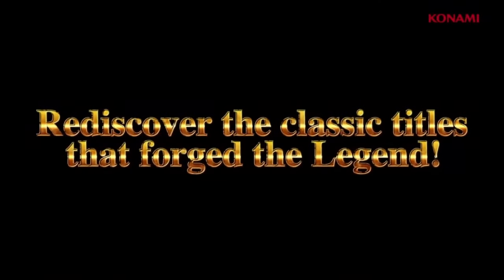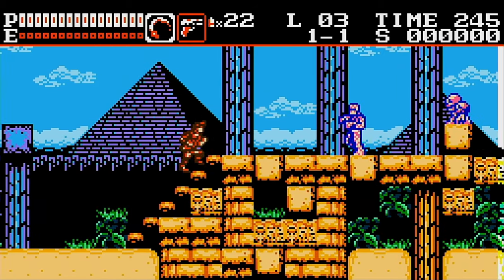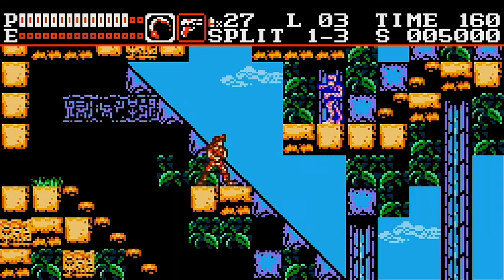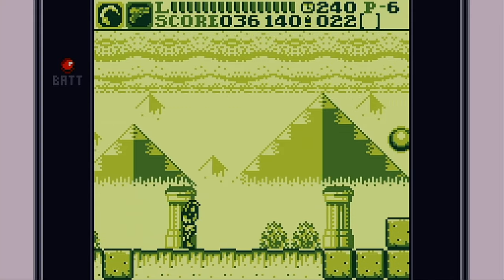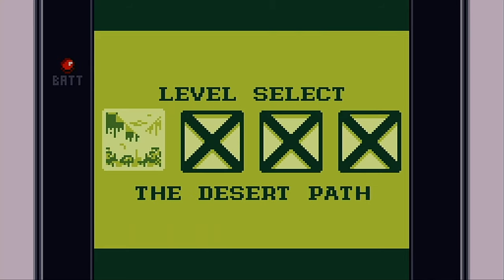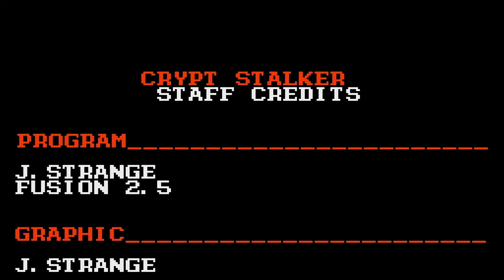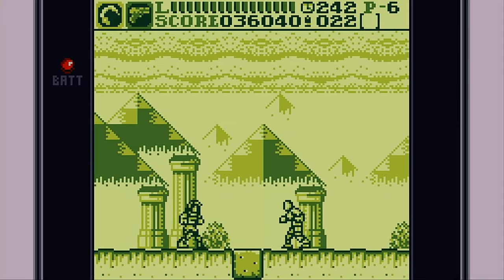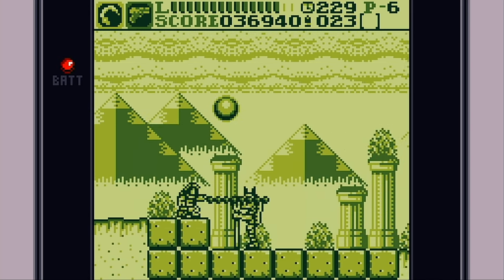The NES Castlevania Game You've Been Wanting! | Crypt Stalker Review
Looking for the perfect NES Castlevania game? Check out our review of Crypt Stalker, a game that brings the classic Castlevania vibes to the Nintendo Switch! Find out if this game is worth adding to your collection.

Timestamps:
0:00 Intro
0:47 What is Crypt Stalker
3:08 Likes/Dislikes?
4:02 Our Rating?

Like Video games and merch?

Make sure to follow us on all of the socials!